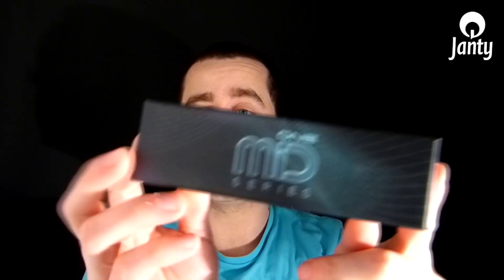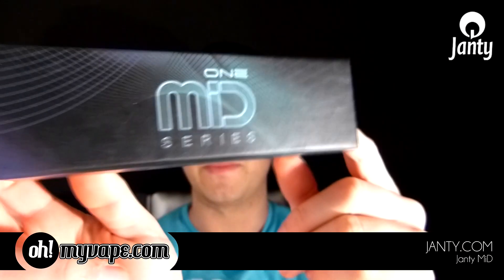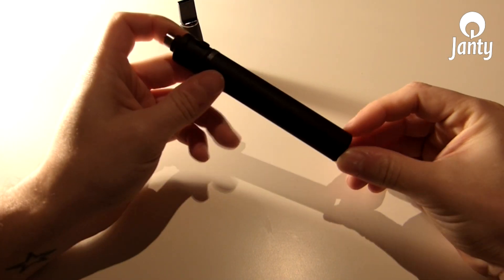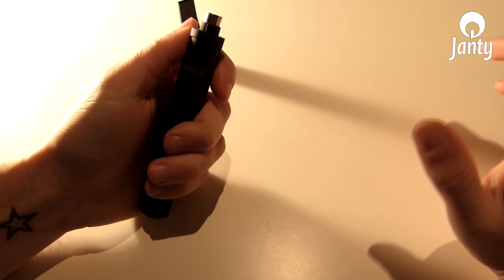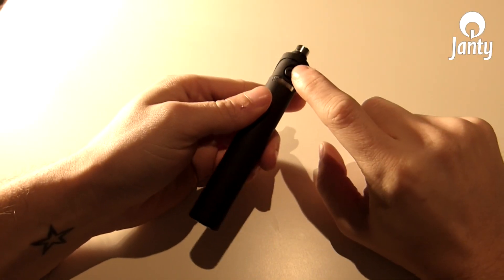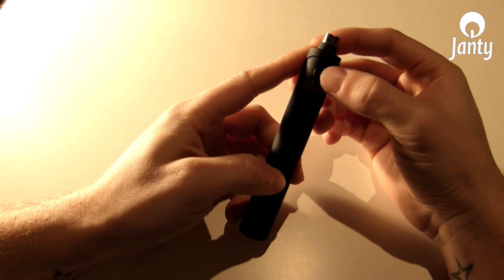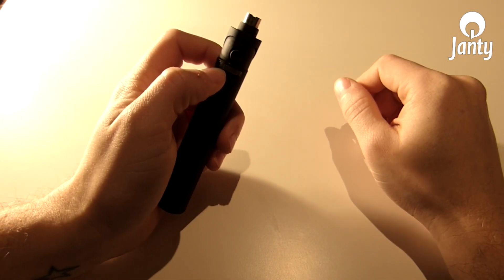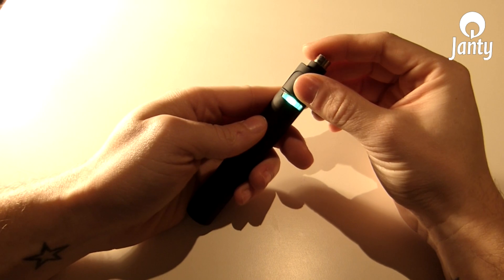Janty MiD -PART1- (Janty) | English Review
Janty MiD -PART1- (Janty.com / Store-Steam.com) | English Review by Valter Gomes